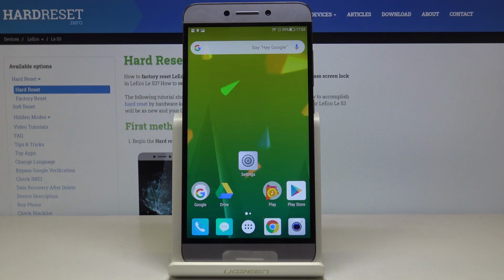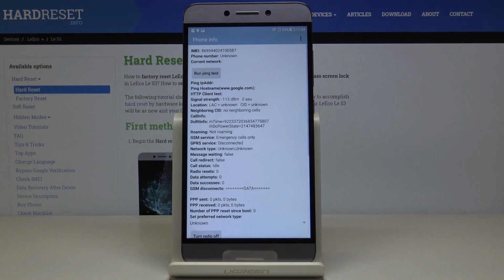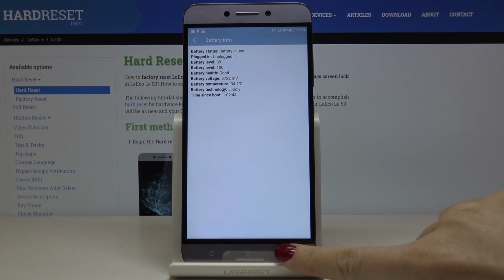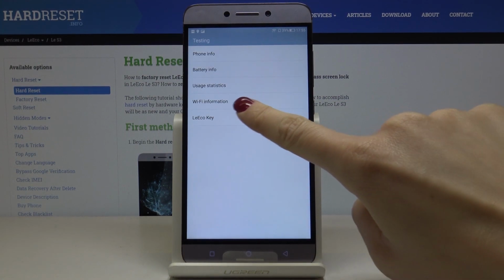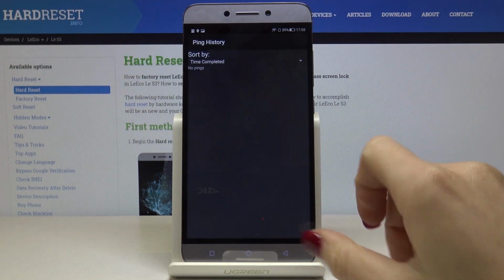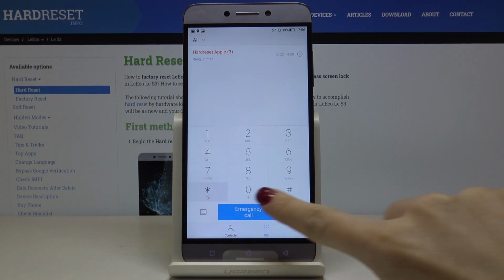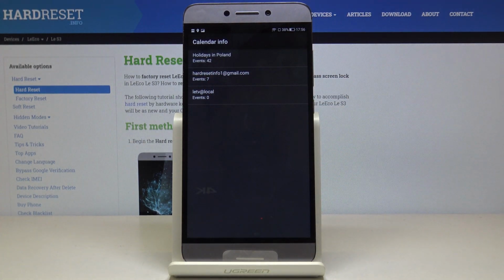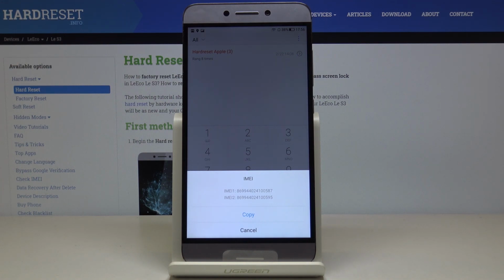How to Use Secret Codes on LeEco Le S3 – Check Hidden Phone Modes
Did you know that all android phones have list of special codes, which you simply dial like phone number and they give you possibility to check status of your LeEco Le S3 also perform some minor settings change and phone upgrades? Watch video where I show all codes that can be used on LeEco Le S3, everything is explained in detailed way so you will not have any problem with using codes on you own LeEco Le S3.

How to use secret codes on LeEco Le S3? How to get access to hidden mode in LeEco Le S3? How to open secret menu on LeEco Le S3? Which secret codes works for LeEco Le S3? How to use secret codes on on LeEco Le S3? How to Access Google Partner Setup on LeEco Le S3? How to open Phone Message Storage on LeEco Le S3?